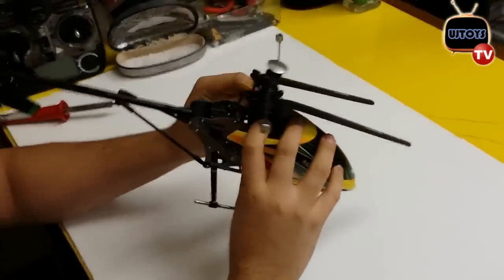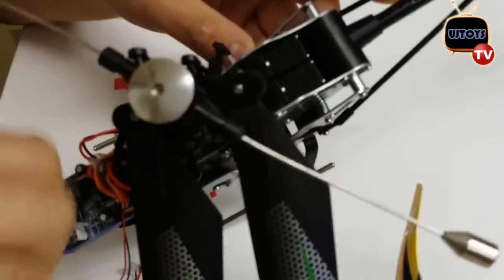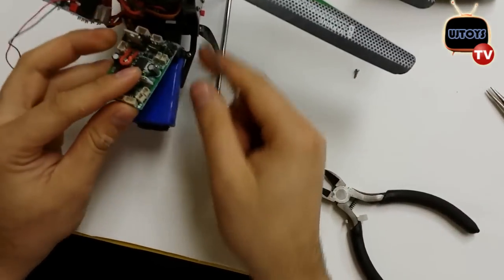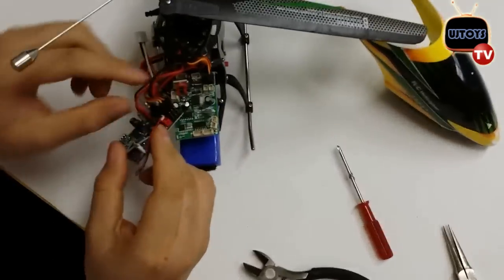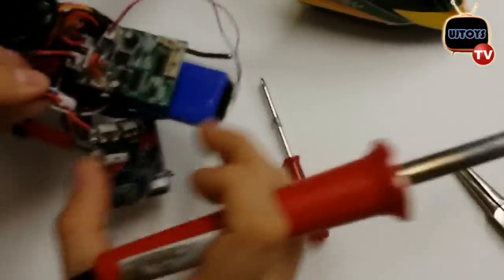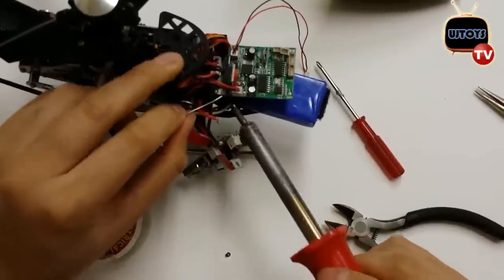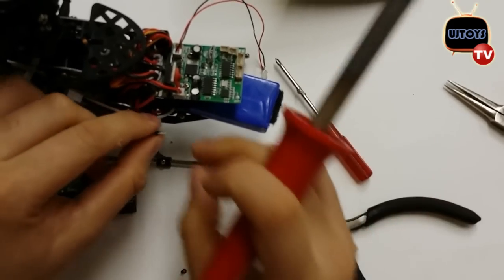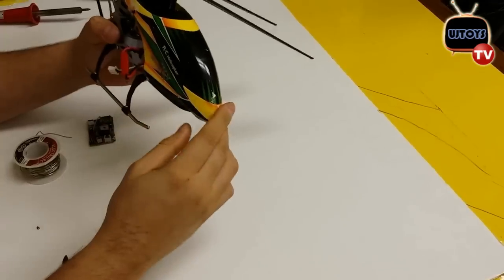UJToys How To Replace PCB Box For WLToys V912